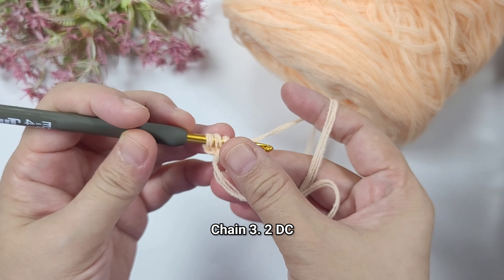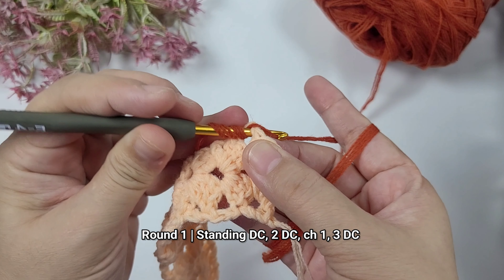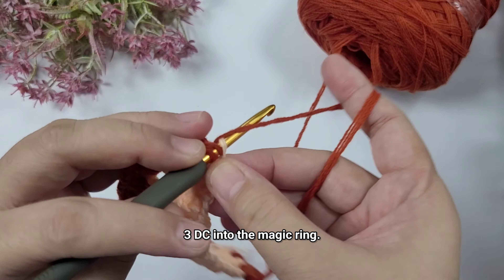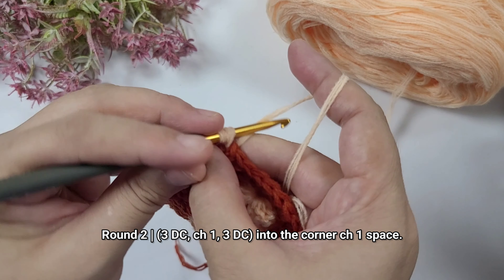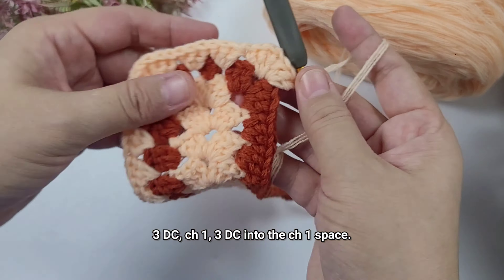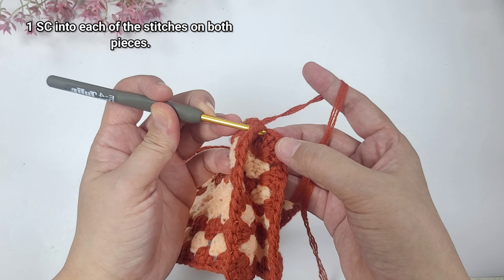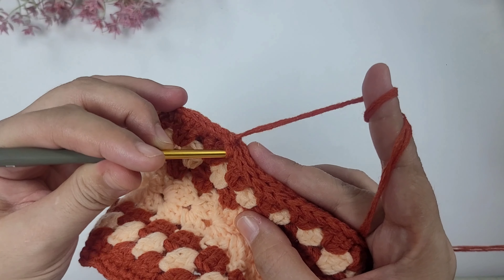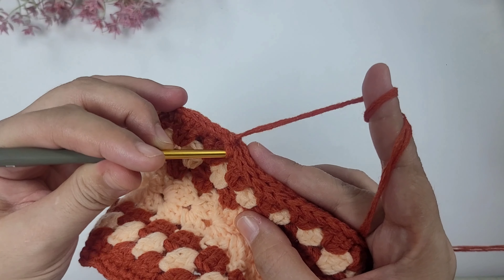Left-handed Version | How to Crochet Granny Square Phone Pouch (with English Subtitles)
This video teaches how to Crochet Granny Square Pouch in the left-handed version.